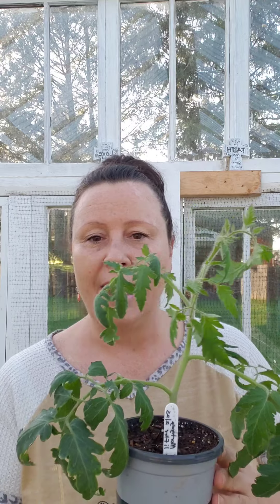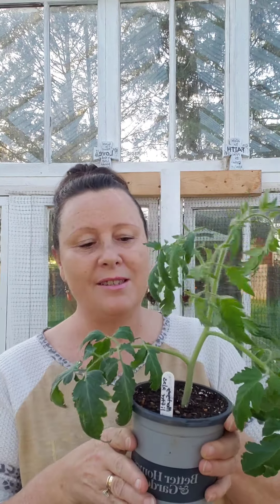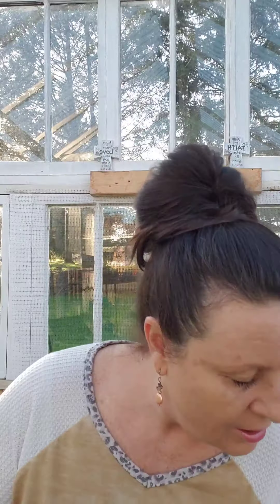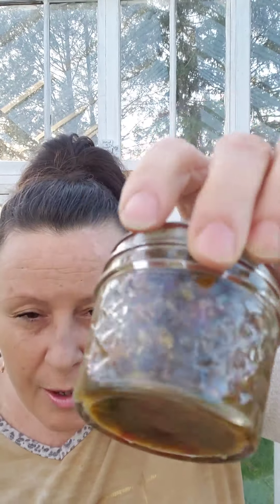Feature Friday! Have you ever seen these?